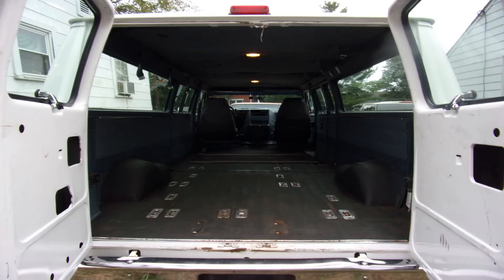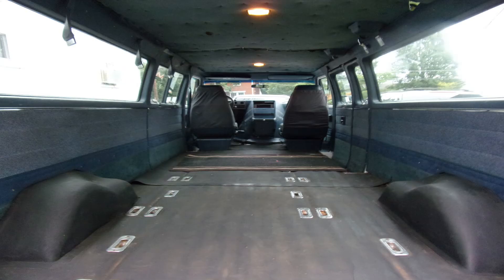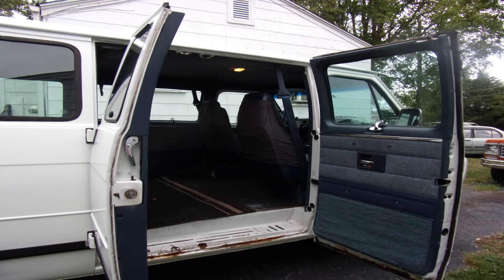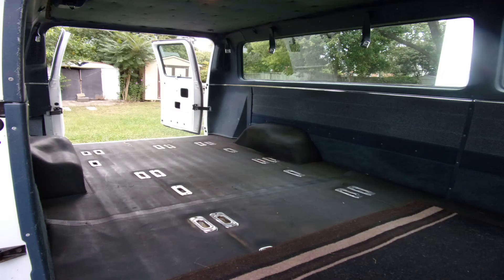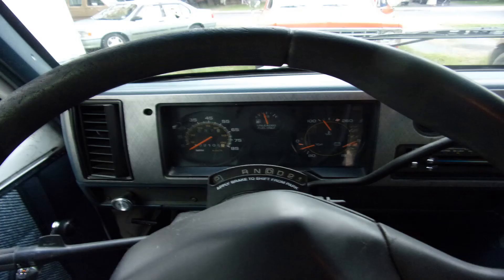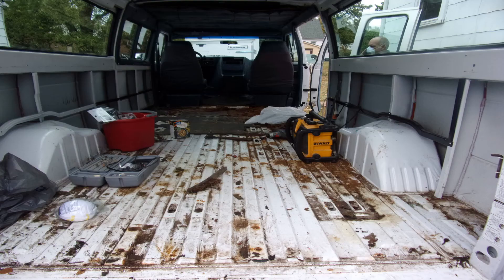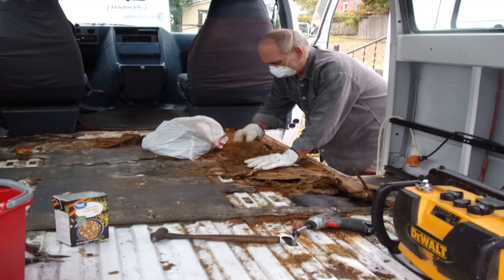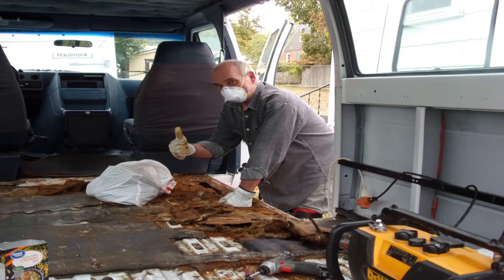Always Inspect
When you purchase a van or any other vehicle, try not to do it on a rainy day.
Always look at the frame and the floor from underneath if possible.